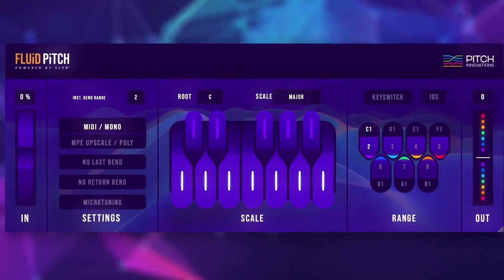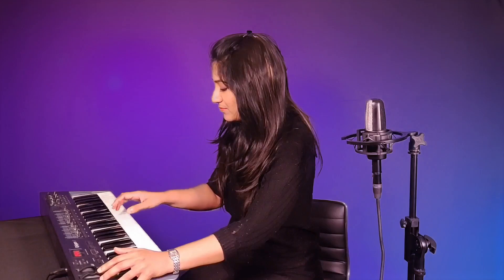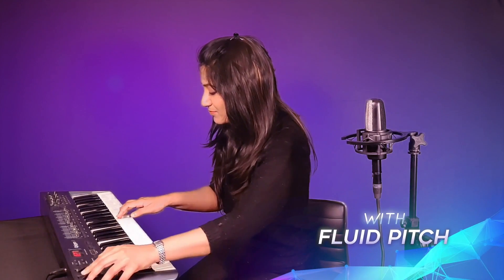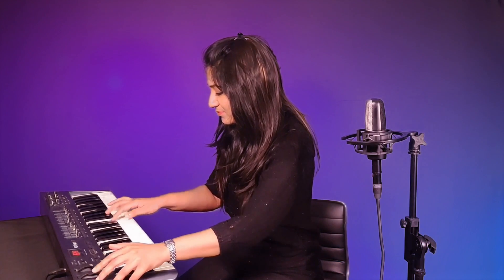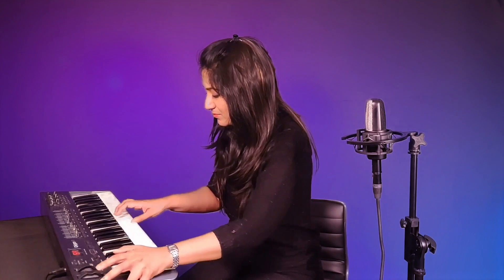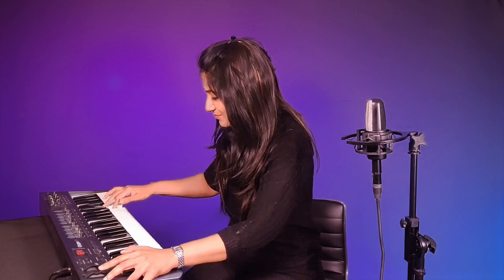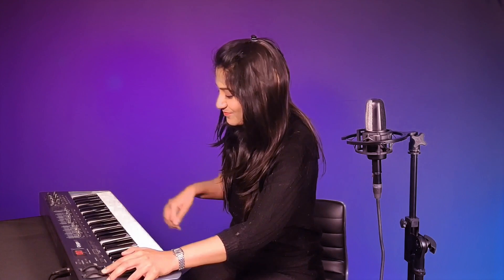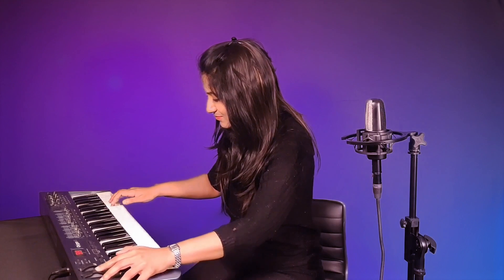First Impression on Fluid Pitch an Innovative pitch bend plugin with MIDI and MPE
🔔 TURN ON THE BELL ICON on the channel to Get alerts when we release any new video.  🔔

Follow on